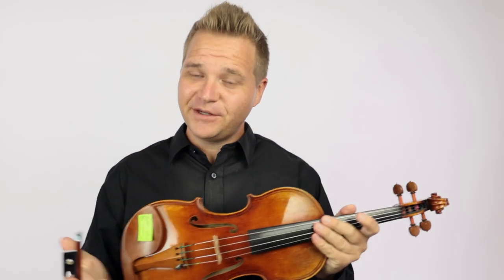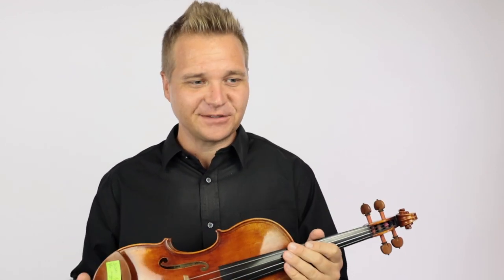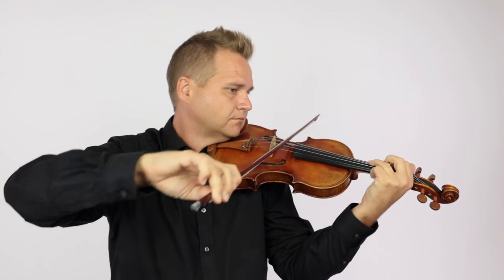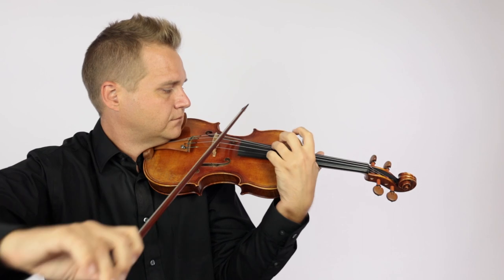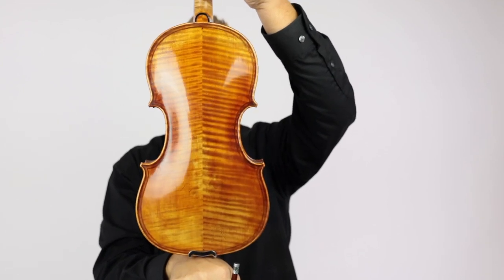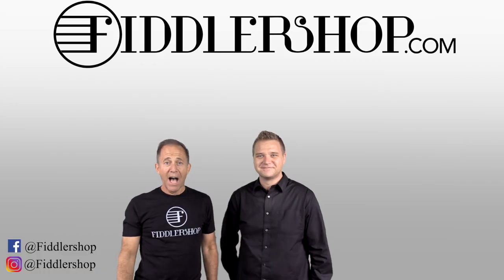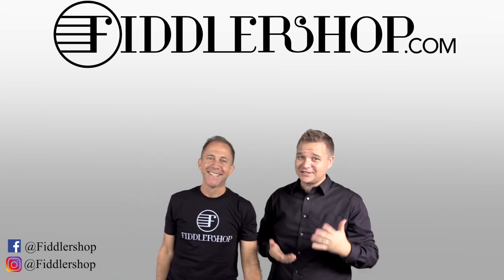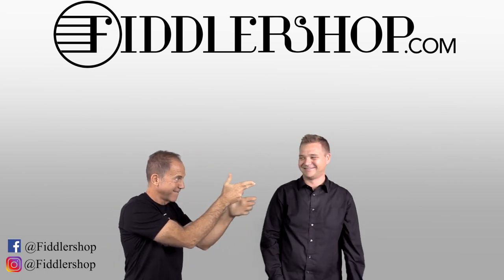Two Holstein Bench "Maggini" Violins for Susan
This video is for our dear customer Susan, but for everyone else, you can learn more about this instruments here: